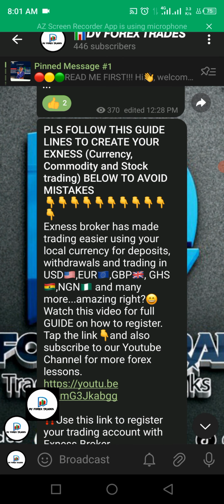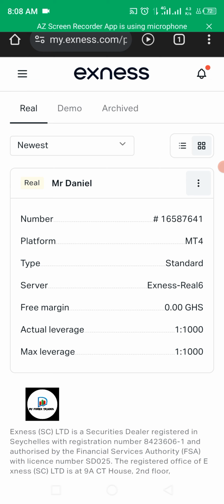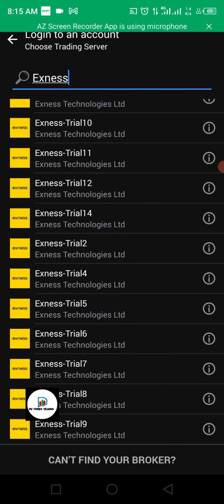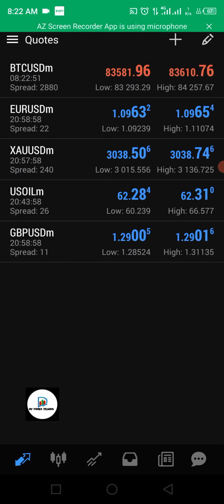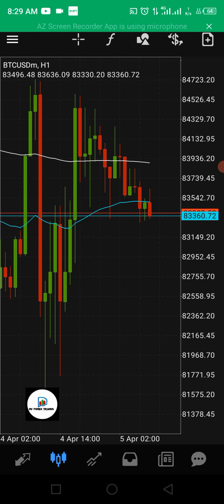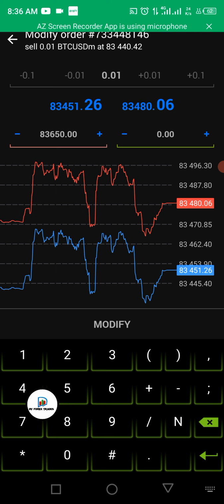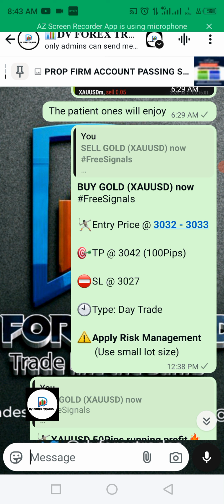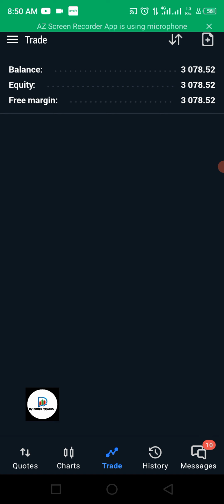Meta Trader 4 Tutorial for Beginners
In this video you will learn about the use of Meta Trader (MT4) trading App to carry out your trade activities.

WHAT IS FOREX TRADING ALL ABOUT?🤔

IF YOU WANT TO JOIN OUR FREE PREMIUM GROUP FOR DAILY TRADING SIGNALS THEN DO THE FOLLOWING BELOW 👇
FOR SERIOUS MEMBERS ONLY WHO WANT TO MAKE MONEY WITH US.

1⃣EXNESS BROKER FOR FOREX TRADING
Registration link⤵️

You need to insert this Partner code:
👉 bu43vun03u

‼️Watch this video below and Request for Partner Change if you already have an existing Exness account to be part of us.⤵️

2️⃣WELTRADE BROKER FOR SYNTHETIC TRADING

👉 CX45233

3️⃣DERIV BROKER FOR SYNTHETIC TRADING